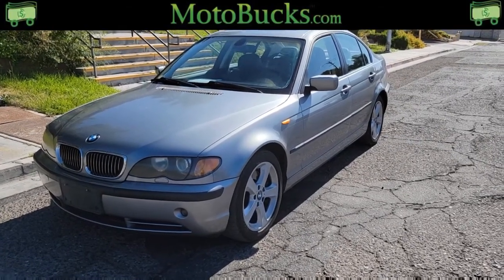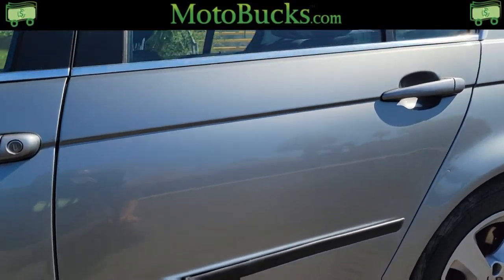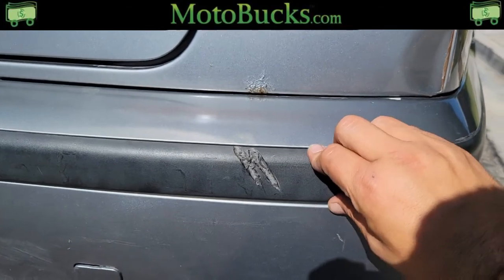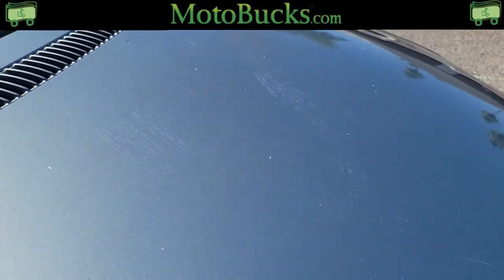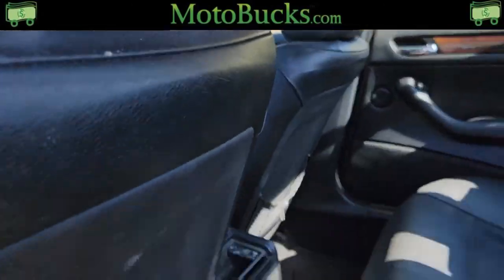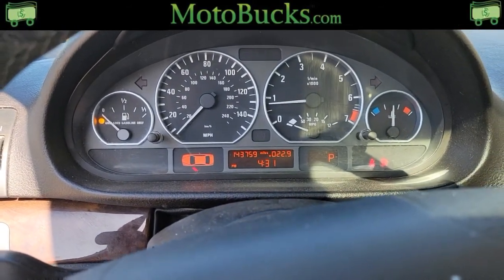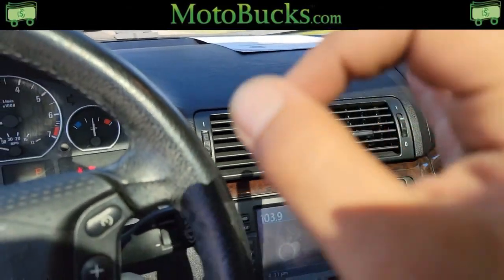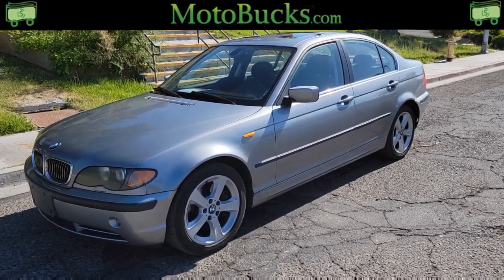2005 BMW 330XI Public Online Auction Las Vegas